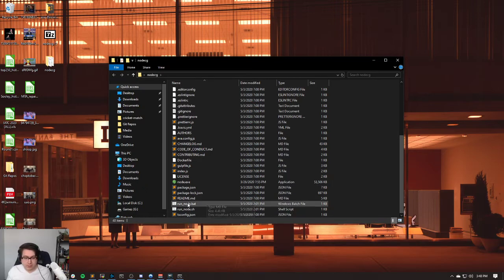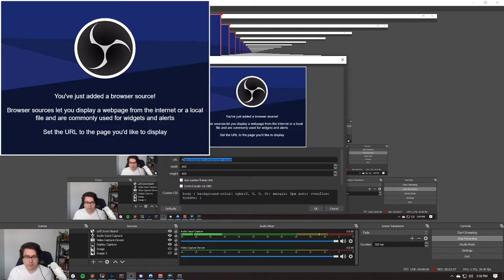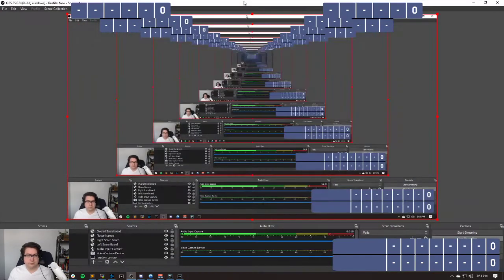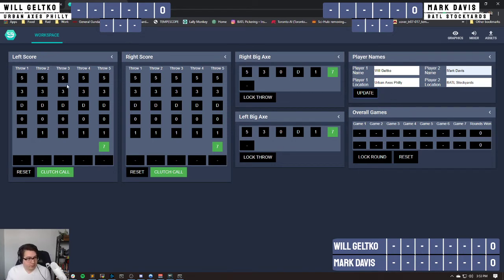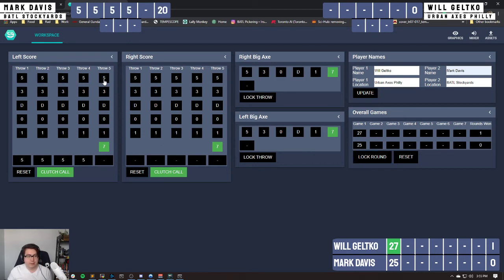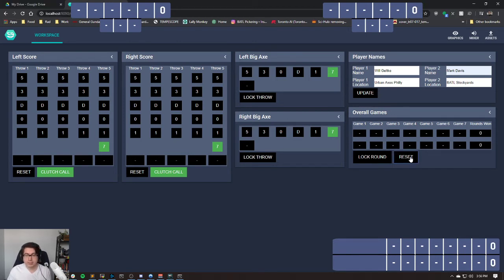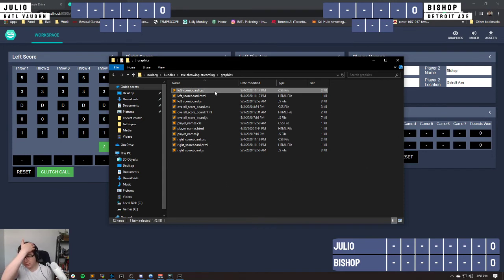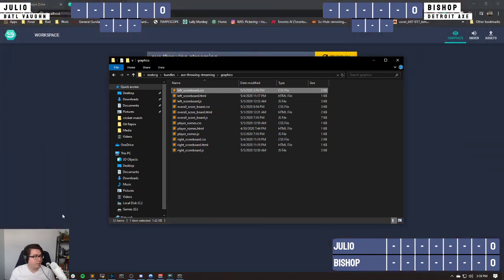NodeCG Axe Score Overlay tutorial